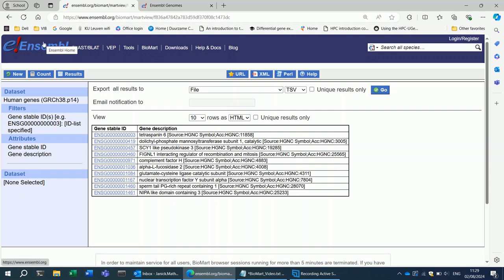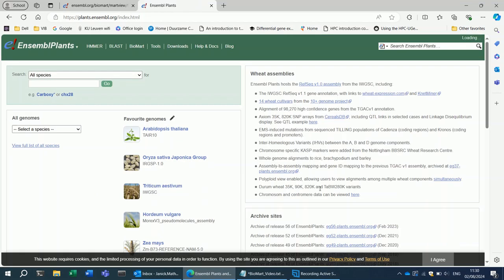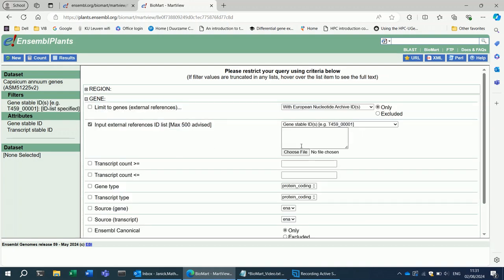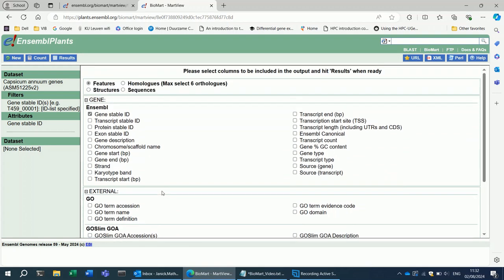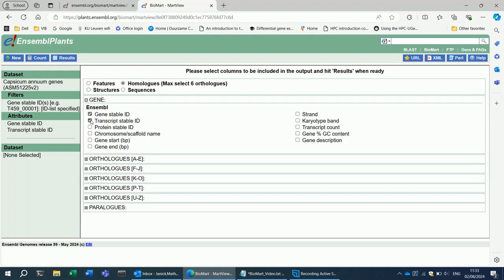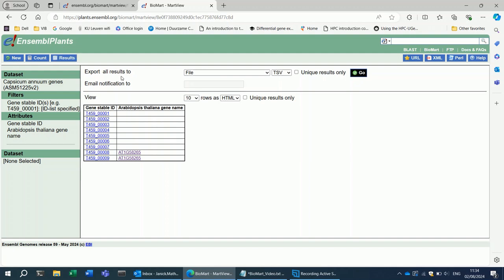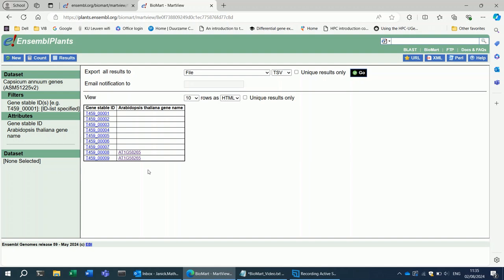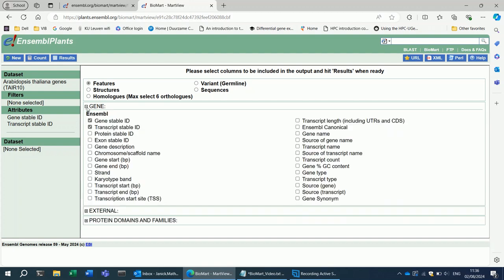VIB Tech Training: BioMart for EnsemblGenomes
In this video we try to download functional info from EnsemblPlants for a set of bell pepper genes.